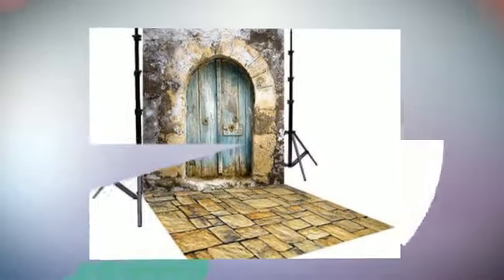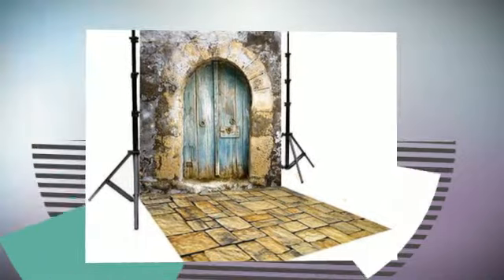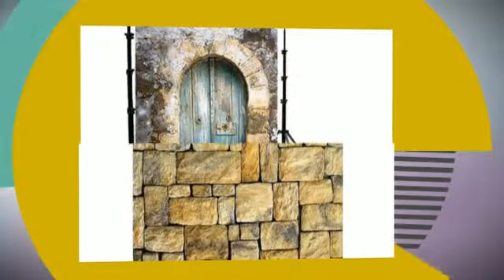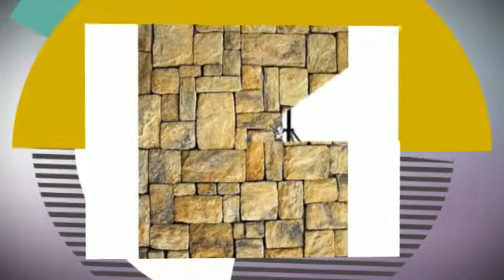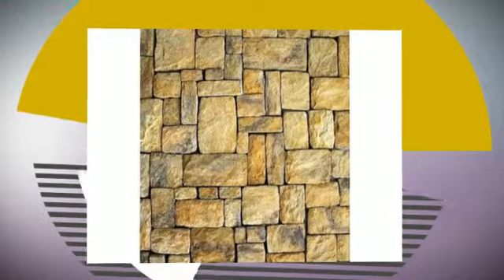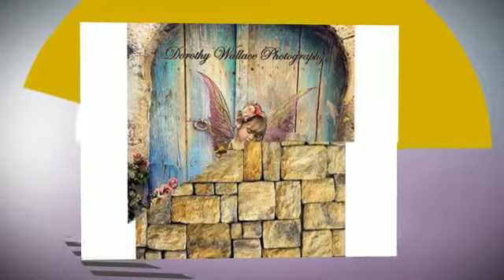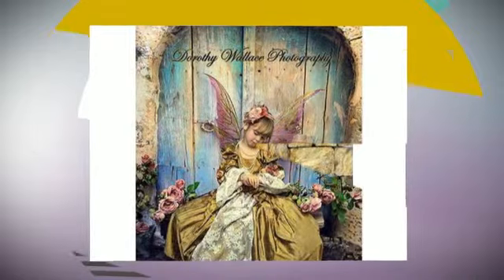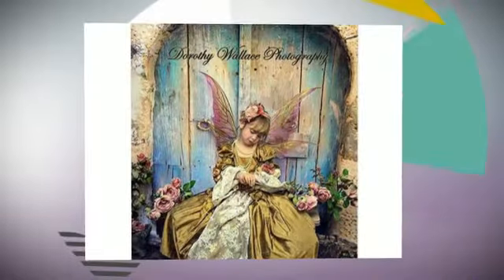PRINTED Door PHOTOGRAPHY BACKGROUND AND FLOOR DROP BACKDROP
★  More Details

Titanium Cloth5'x6'Compact and LightweightNo wrinklesMachine Washable and Dryer safeIntense Vivid ColorDurable and StrongLight absorbantNon-reflectiveSewn rod pocket at the top for simple hanging Candy FloorPermanently-dyed patternNon-skid rubber backingCompletely machine-washable and dryableLight and portable, rolls up in a flash for easy storagePerfect for every StudioSeamless Background stand sold separately*Combo image shown is not to scale

★ Features:
✔ Sizes: 5'x6'
✔ Compact and Lightweight
✔ Machine Washable and Dryer safe
✔ Intense Vivid Color
✔ Durable and Strong